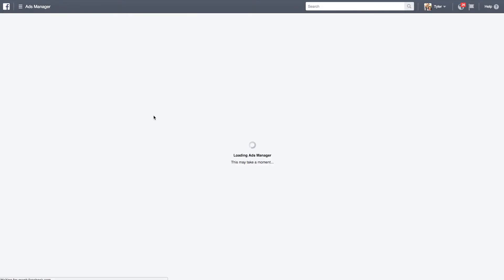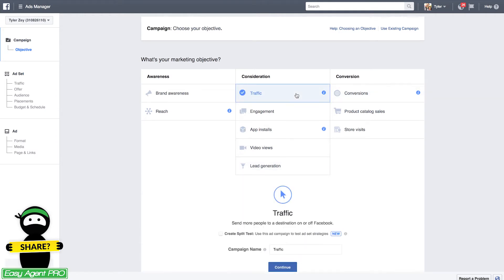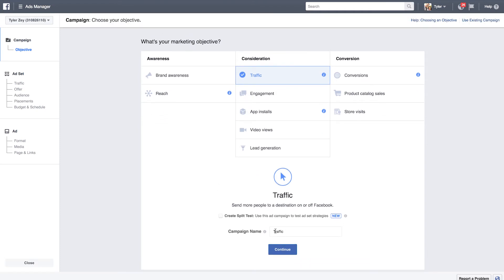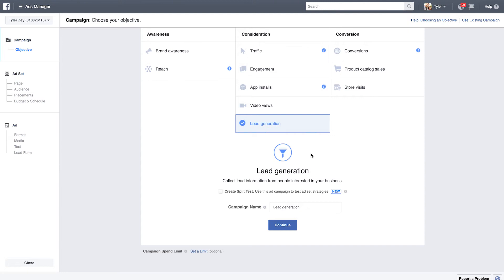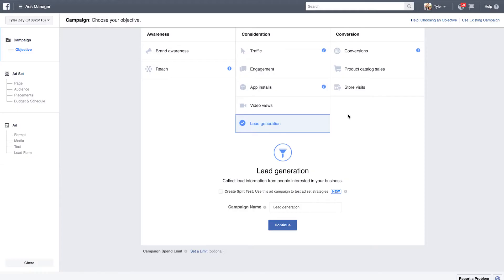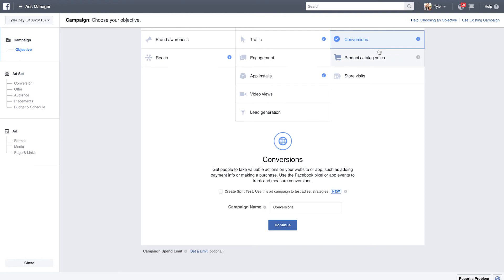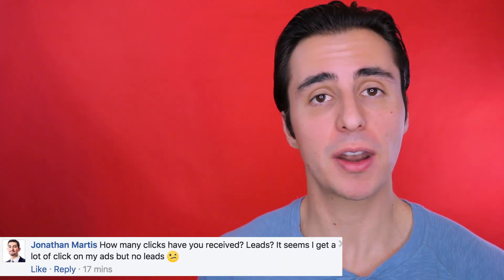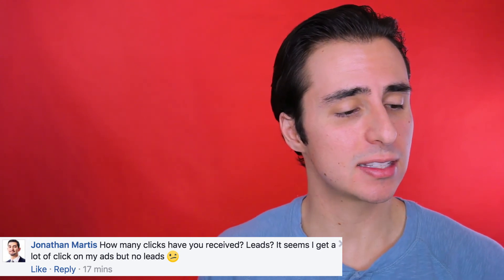Where Exactly Should I Start With Social Media in Real Estate? 🤔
Watch The Case Studies

Question #1

Where Should I Start With Social Media?

- Facebook still undoubtedly offers the biggest potential return on your investment. It's becoming more saturated and more real estate agents are catching on. However, that doesn't mean Facebook is no longer the best place to be advertising. The ad space was pretty underpriced, to begin with. So build a presence on Facebook before any other social network. Pair that with the base of content you're building out as well.

Question #2

Question #3

- Yes, we have plans to release more squeeze pages this year. We also have a brand new app coming out here in the next couple weeks. Keep your eyes peeled for a video on it.

Question #4

- If your ad is getting a high volume of clicks then it's doing its job. The whole purpose of an ad is to get people to the page where they give you their information. If they're not converting it means your landing page is either falling short on the offer your ad made or you're messaging wasn't succinct in the first place. Break down the different stages the user travels through. Then find where you can improve the amount of value to help increase your conversion.

These are real estate websites that provide the best tools and apps for agents to generate leads in a modern, digital world. Check them out today.